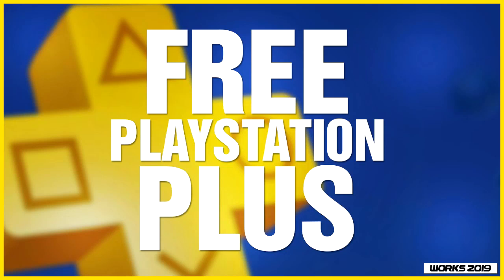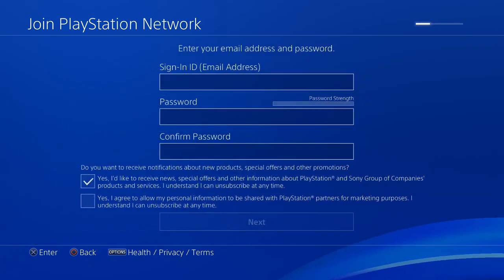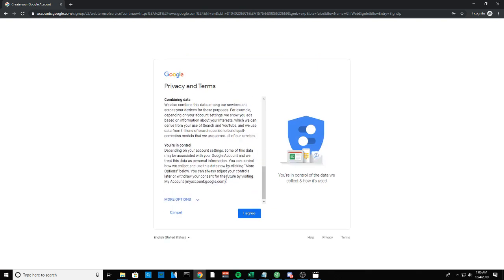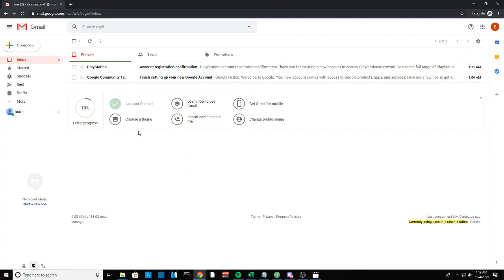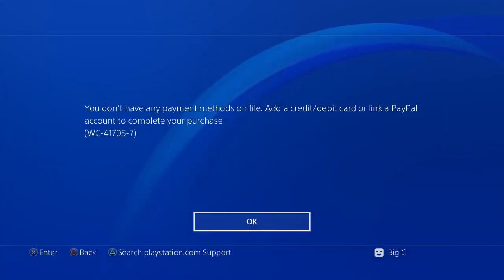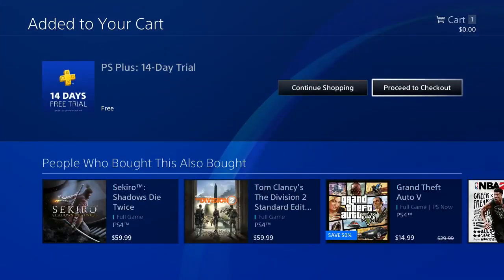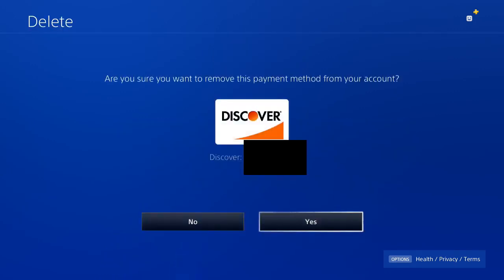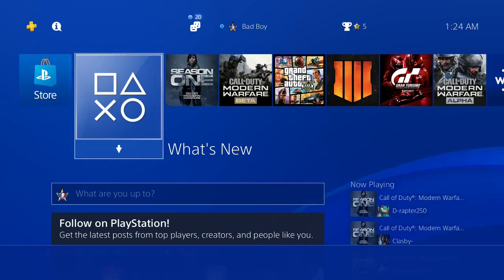(New December 2019) How to get free Playstation Plus and Games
make sure to like and sub for more amazing content